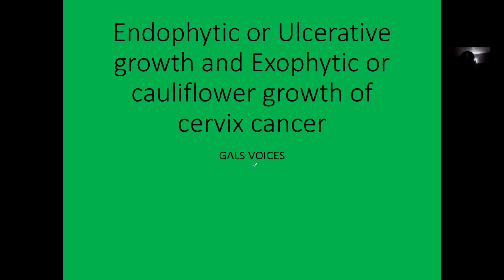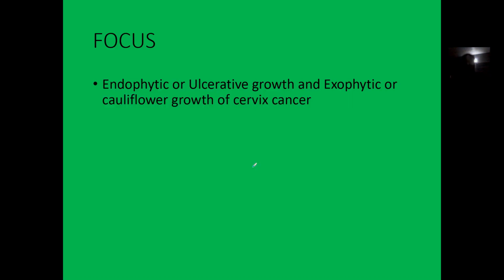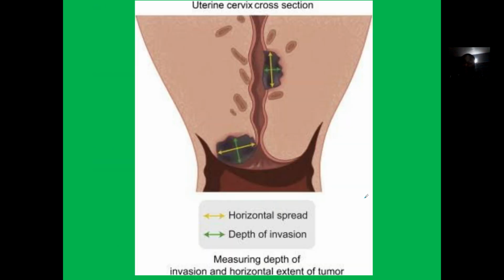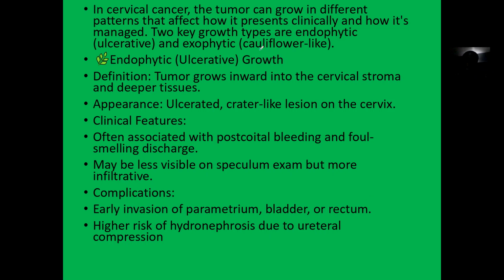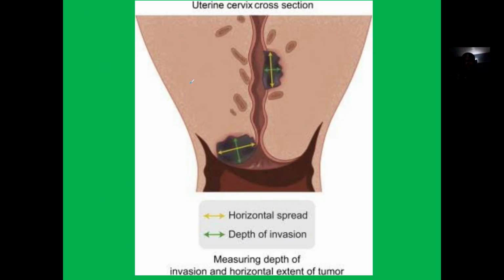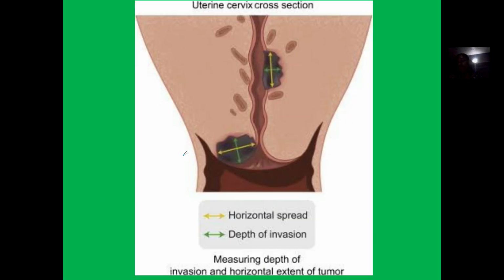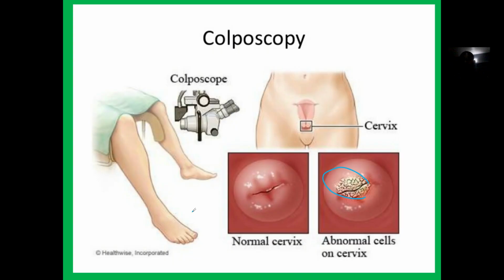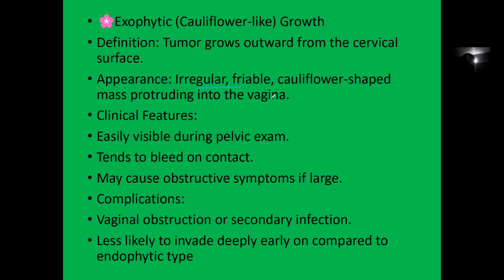Endophytic or Ulcerative growth and Exophytic or cauliflower growth of cervix cancer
cervical cancer, the tumor can present in different growth patterns, which are important for diagnosis, staging, and treatment planning. Two common morphological types are endophytic (ulcerative) and exophytic (cauliflower-like) growths.

🌿 Endophytic (Ulcerative) Growth
Definition: Tumor grows inward, infiltrating deeper into the cervical stroma and surrounding tissues.

Appearance: Often presents as an ulcerated lesion with irregular, eroded surfaces.

Clinical Features:

May be less visible on speculum exam.

Can cause postcoital bleeding, foul-smelling discharge, or pelvic pain.

More likely to invade adjacent structures (e.g., parametrium, bladder).

Diagnosis: Requires colposcopy, biopsy, and imaging to assess depth and spread.

🌸 Exophytic (Cauliflower-like) Growth
Definition: Tumor grows outward, forming a bulky mass that protrudes from the cervix.

Appearance: Resembles a cauliflower—irregular, friable, and often bleeding on contact.

Clinical Features:

Easily seen during pelvic exam.

May cause profuse vaginal bleeding, discharge, or obstruction.

Can be mistaken for benign polyps or infections in early stages.

Diagnosis: Visual inspection, biopsy, and imaging help confirm malignancy and extent.

🩺 Why Growth Pattern Matters
Influences clinical presentation, ease of detection, and risk of complications.

Helps guide staging and treatment planning (e.g., surgery vs. chemoradiation).

May correlate with tumor aggressiveness and prognosis